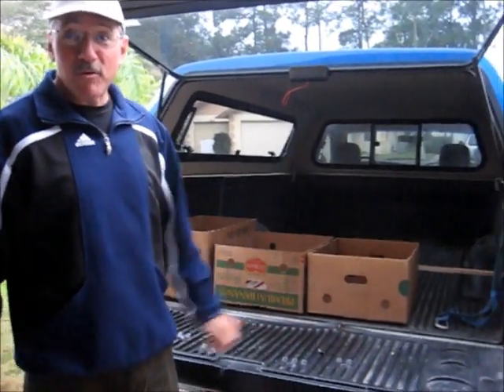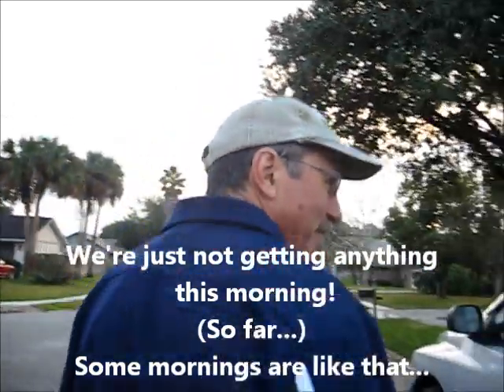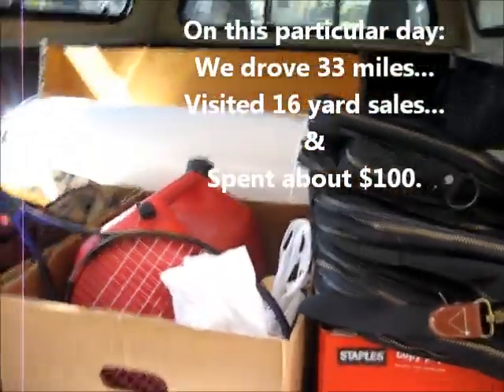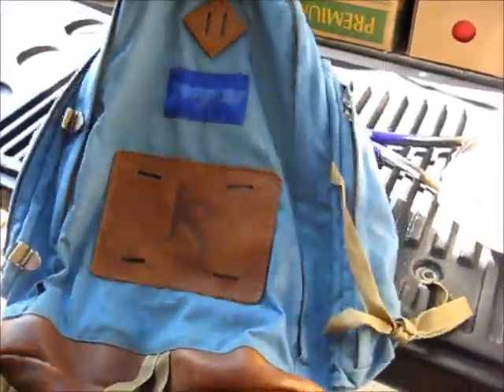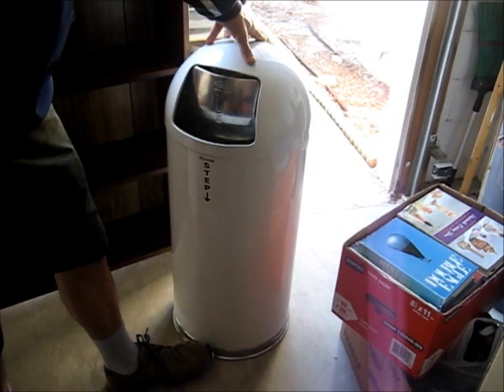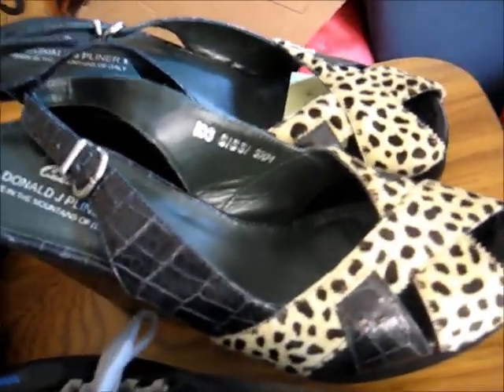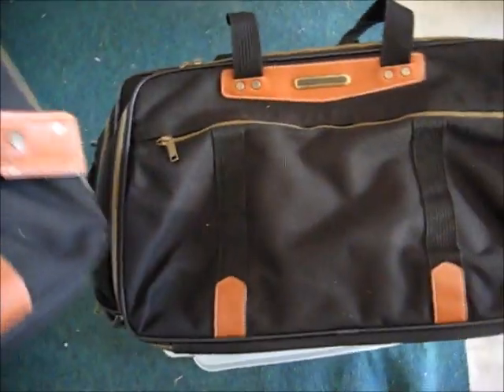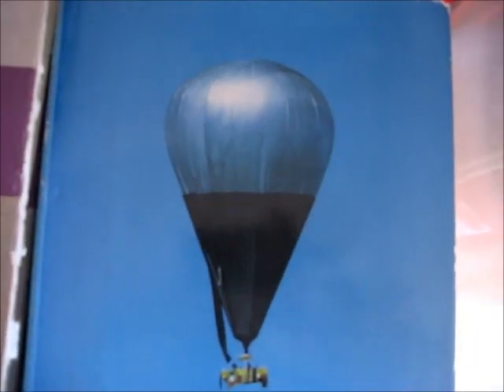Typical Yard Sale Day & Results Selling Used Stuff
is our blog where we chronicle some of our buying and selling experiences. In this video, we decided to show a "typical day" of yard saleing - just a morning we decided to take the camera out. As always, we hope to bring in loads of great stuff to sell. Sometimes we do, and sometimes we don't.

This really was a pretty average day, not as great as other days, but better than some. We show you every item we bought that day, and tell you its fate - for better or worse. The bottom line is that we sell used stuff for cash - like so many others. It can be fun! Hope you enjoy it!

Ebay: Step-By-Step Guide To Making Money and Building A Profitable Business On Ebay (Author: Greg Addison, Dec 2016)

eBay: Find All You Need To Sell on eBay and Build a Profitable Business From Scratch, Step-By-Step (Felix Alvaro, 2016)

As always, I'll keep my eyes open for more resources as we go forward!